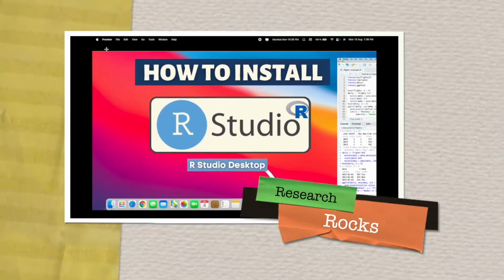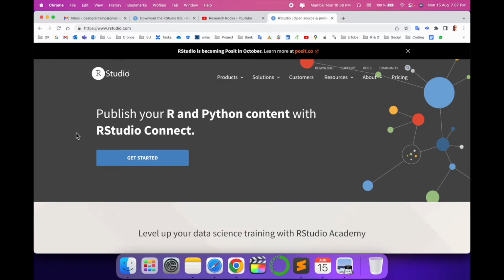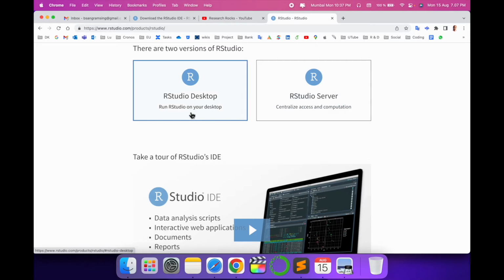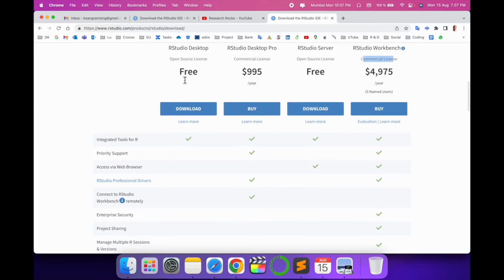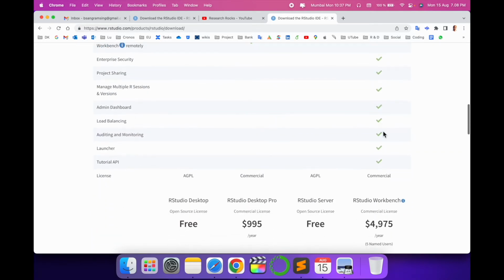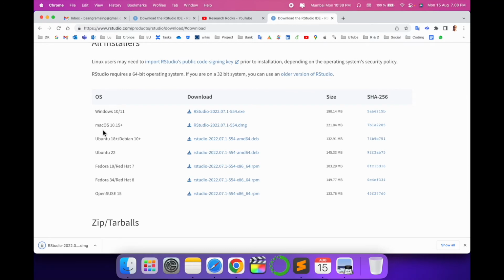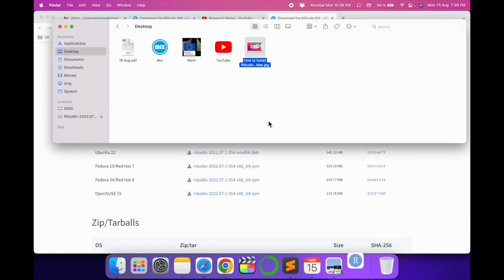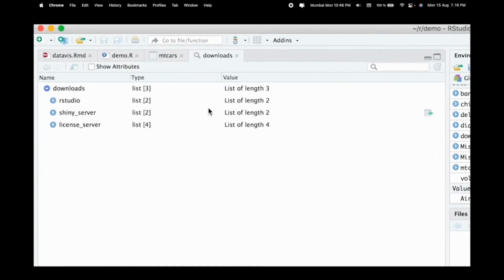How to Install RStudio on Mac - Step-by-Step Guide for Beginners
In this video, I’ll show you how to download RStudio, install it correctly on macOS, and get started with R programming quickly and easily. Whether you're a student, data analyst, beginner programmer, or aspiring data scientist, this easy RStudio installation guide for Mac will help you set up everything without confusion.

✅ In This Video:
How to download R for Mac
How to install RStudio on macOS
Common installation mistakes to avoid
How to launch RStudio successfully
Beginner tips after installation

This tutorial works perfectly for:
✔ MacBook Air
✔ MacBook Pro
✔ macOS users
✔ Beginners learning R programming
✔ Data science and statistics students

how to install rstudio on mac
rstudio installation guide mac
install r and rstudio macbook
how to download rstudio on mac
rstudio setup tutorial
r programming for beginners mac
install rstudio mac m1
install rstudio on macbook air
rstudio beginner tutorial
how to install r and rstudio on mac